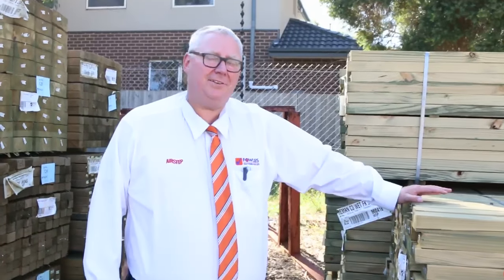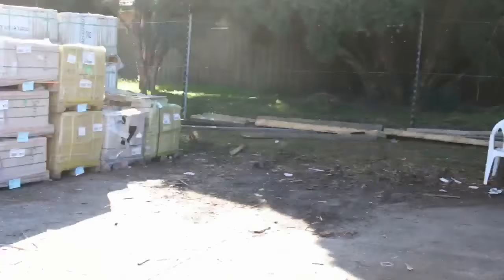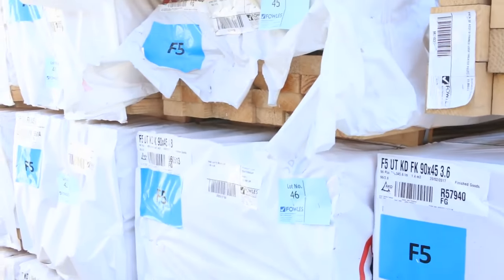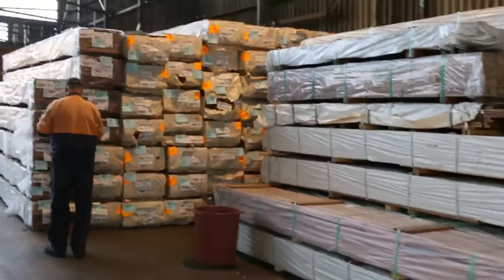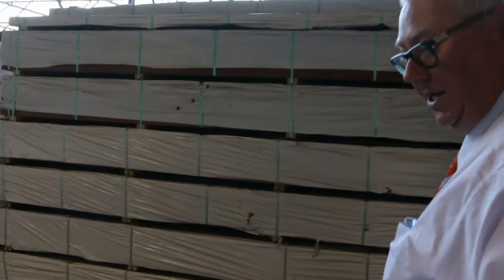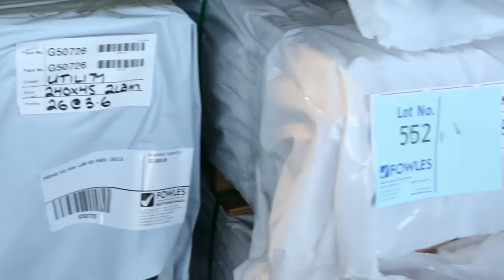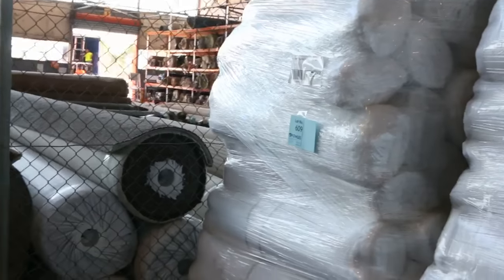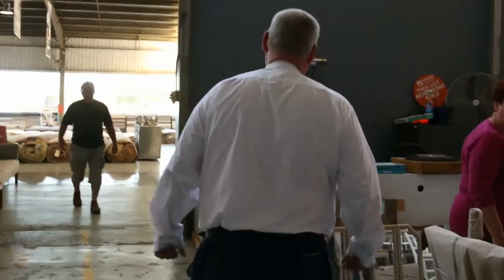TIMBER AUCTION 19TH APRIL 2017